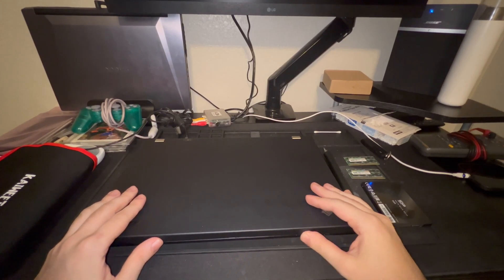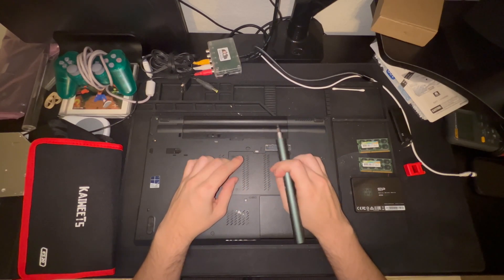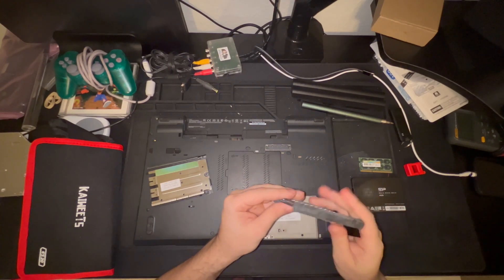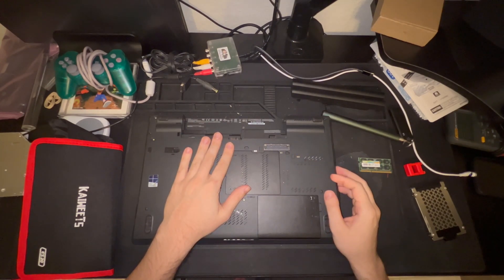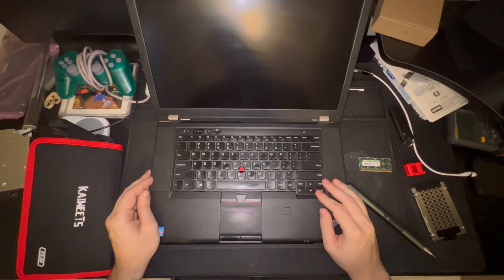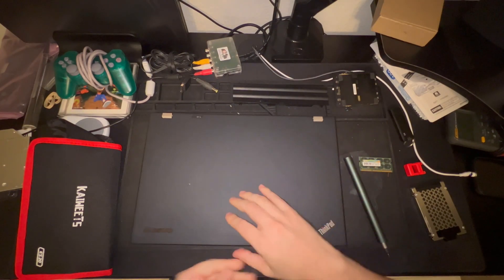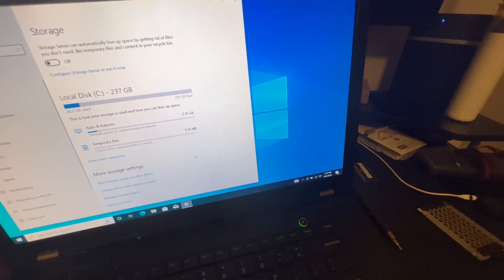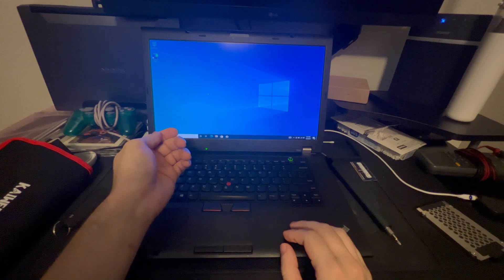Quick Lenovo T530 Series: Part 2 - Ram/SSD Upgrade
Another Lenovo T530 upgrade video, some hidden...surprises. Questionable design decisions by Lenovo.

Lenovo T530 Ram/SSD Upgrade. Yeah